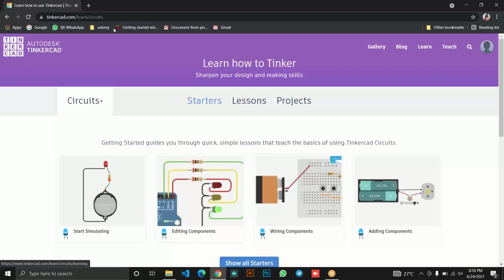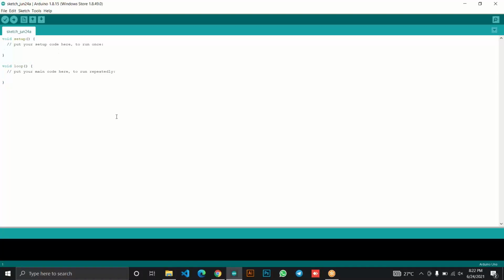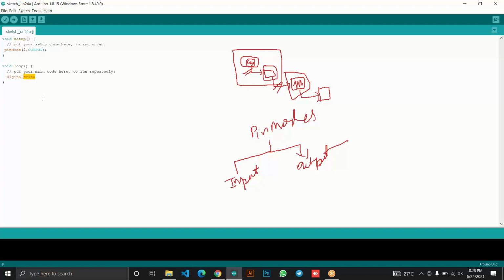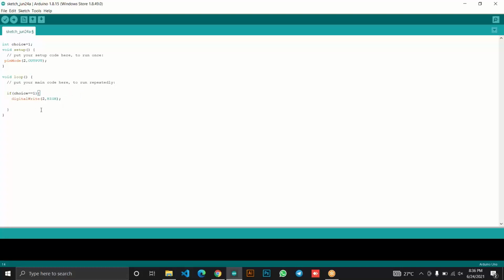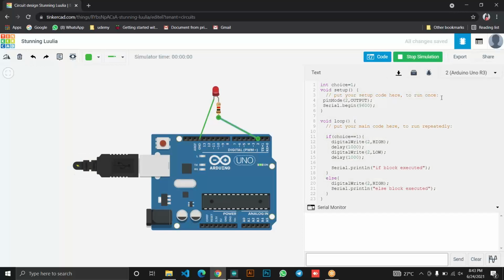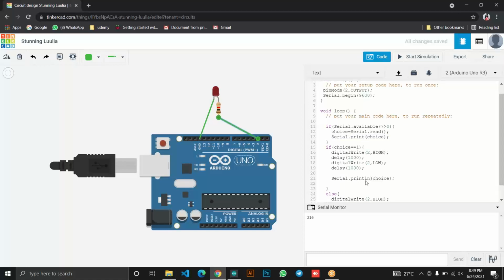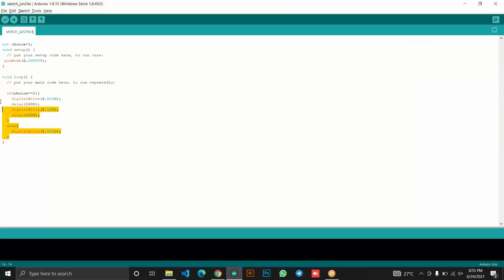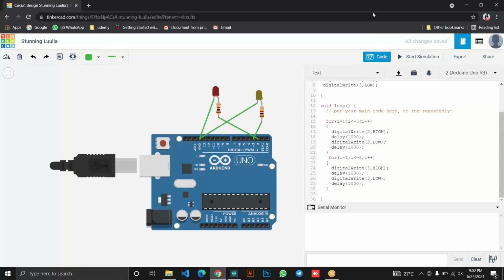⚪ #4 Basics of Tinker CAD Tool & Simulation Environment | Internet of Things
Topic:
Basics of Tinker CAD Tool
Simulation Environment